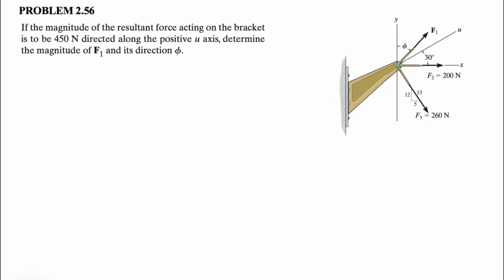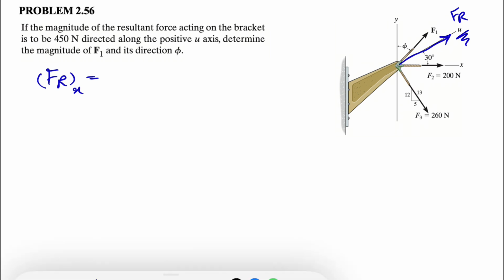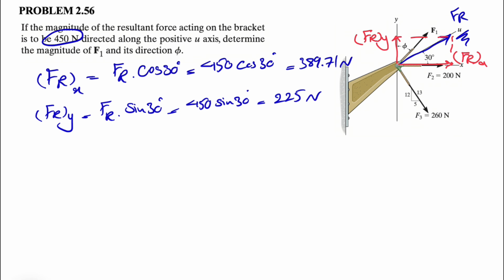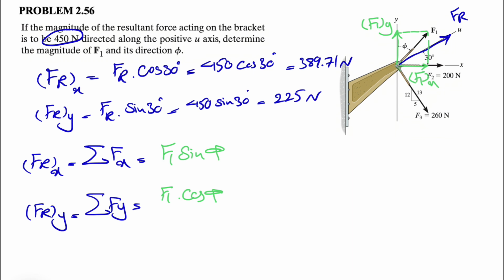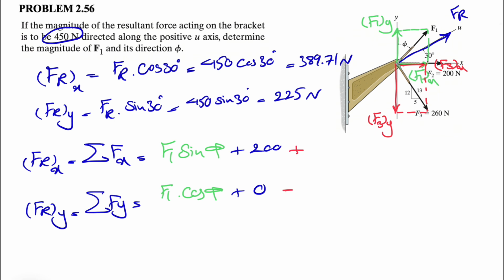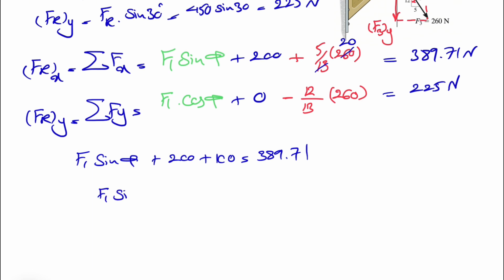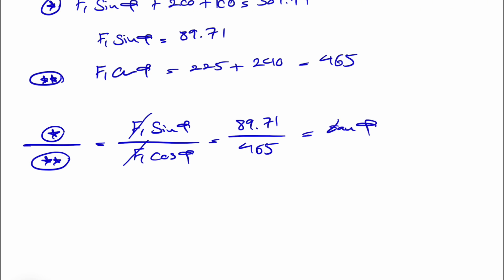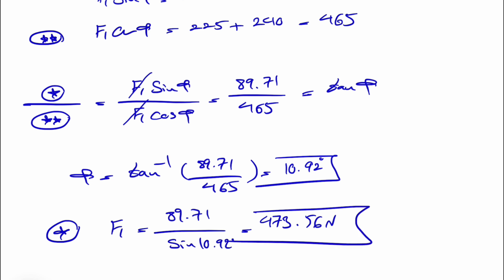Problem 2.56 | If the magnitude of the resultant force acting on the bracket is to be 450 N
If the magnitude of the resultant force acting on the bracket is to be 450 N directed along the positive u axis, determine the magnitude of F1 and its direction 𝛟.

teaching.